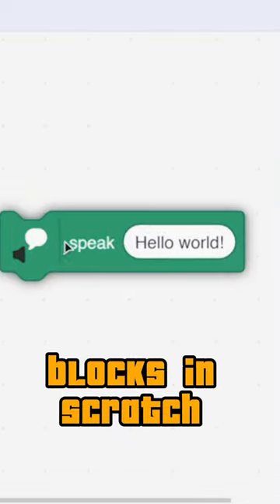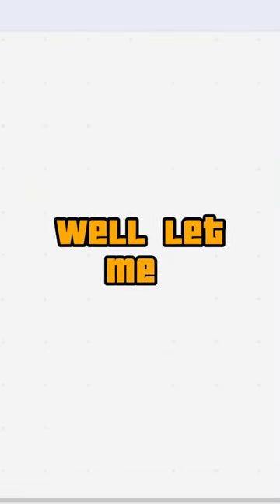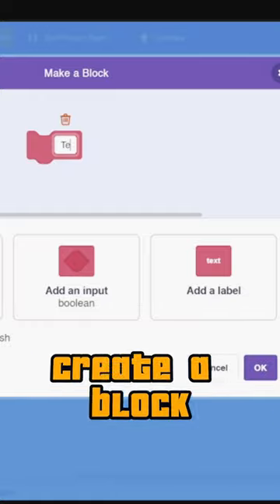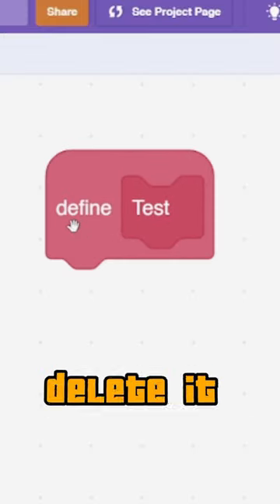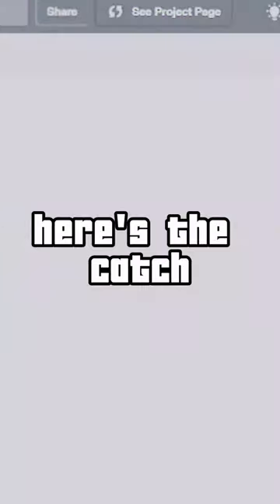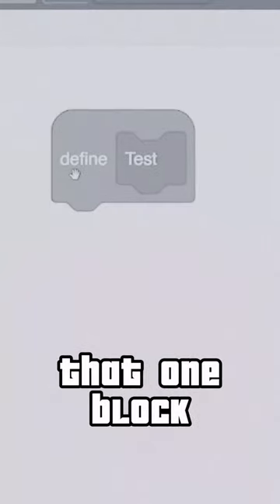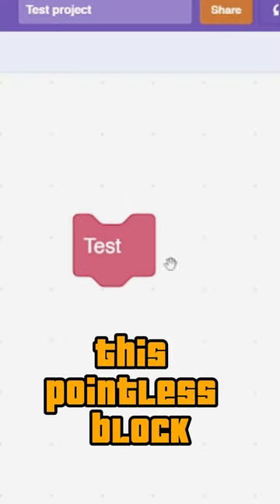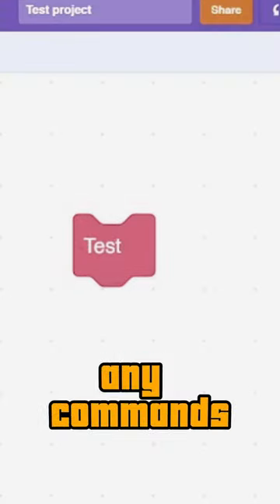Don't use Backspace in Scratch